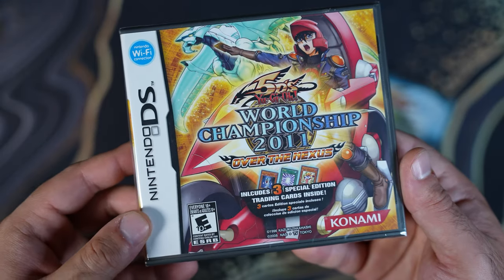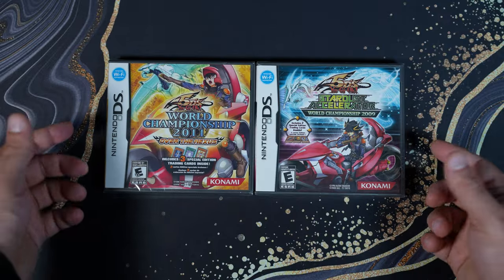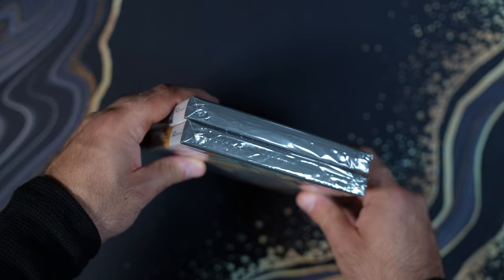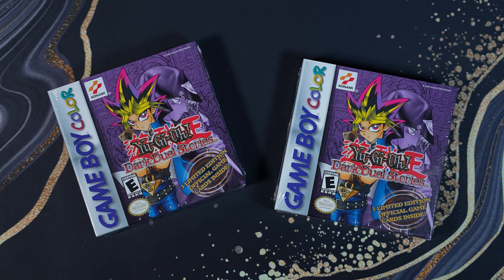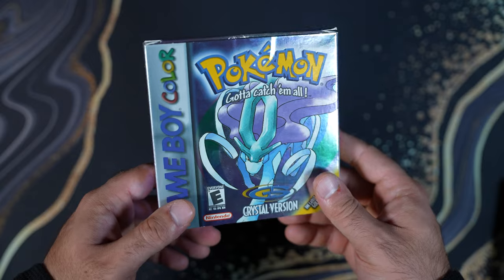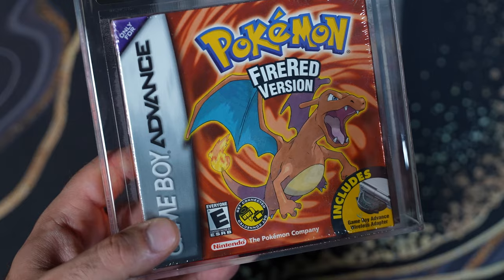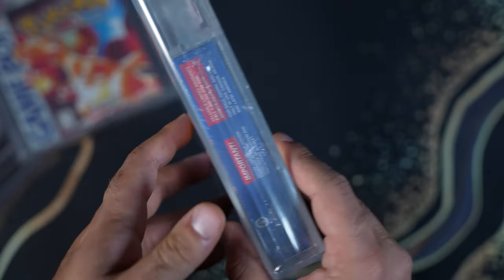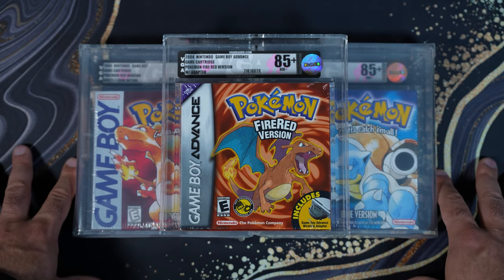My Sealed Pokemon & YuGiOh Video Game Collection 2022